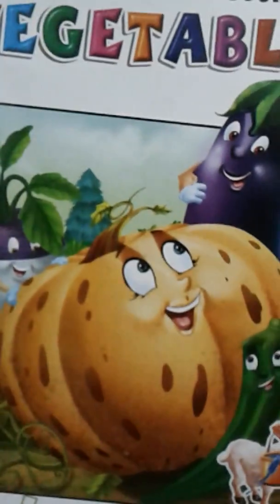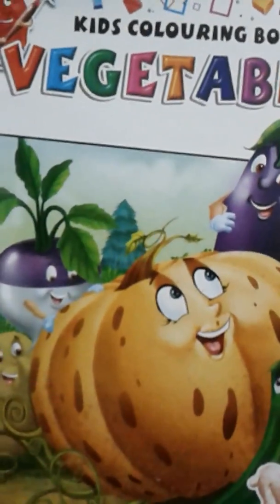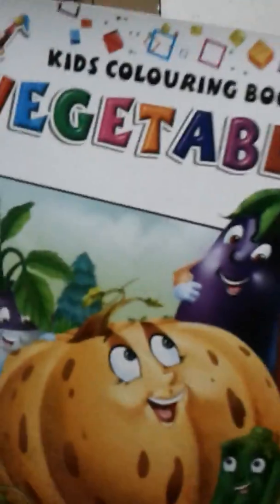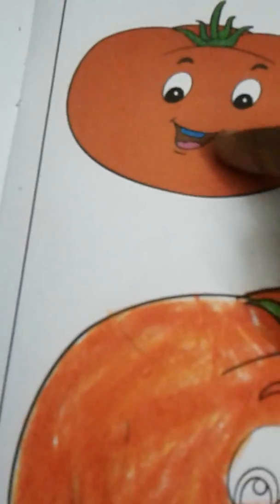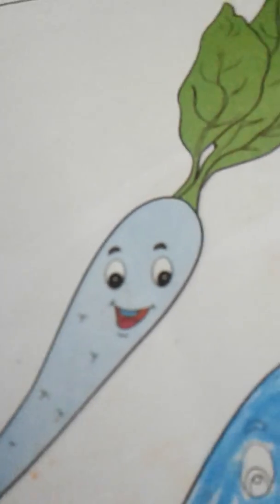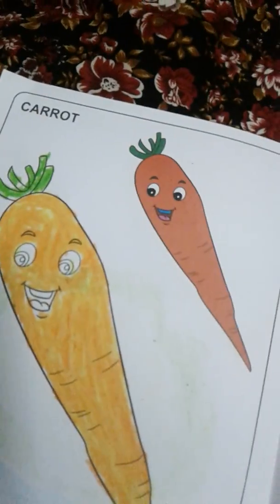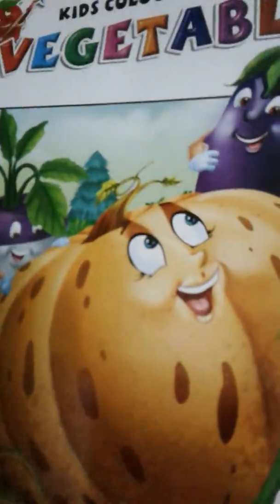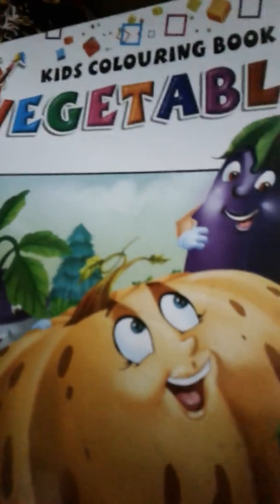குழந்தைகள் விரும்பும் பரிசு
Subasri collections